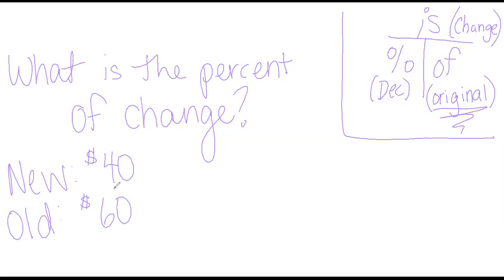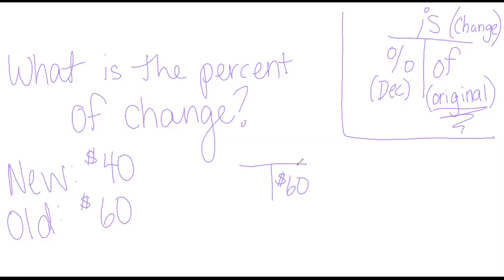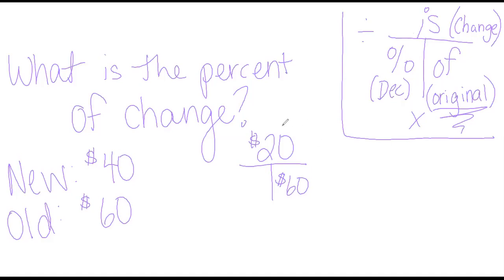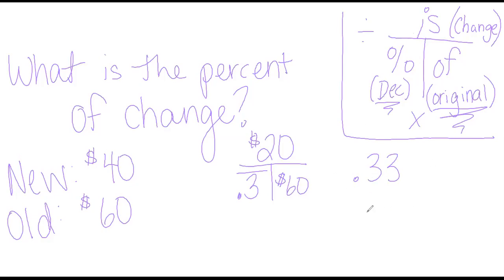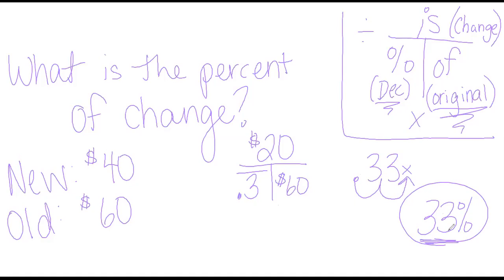Percent of Change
How to find the percent of change between two numbers.